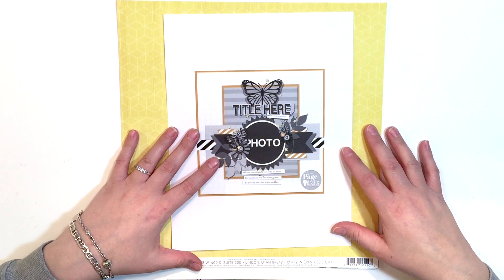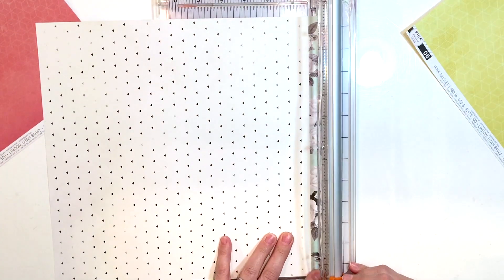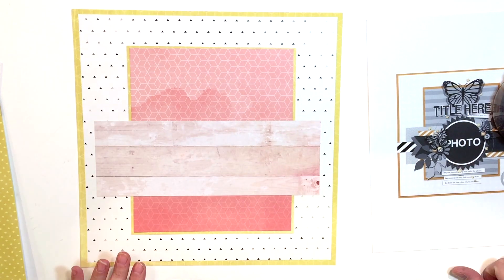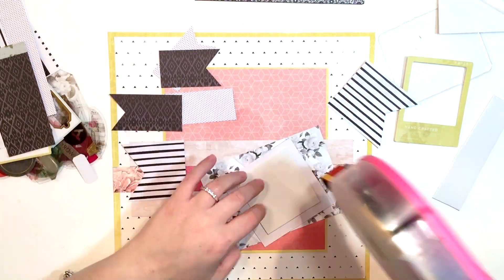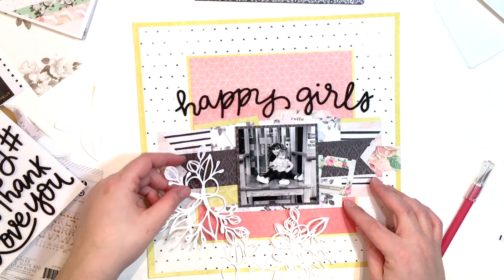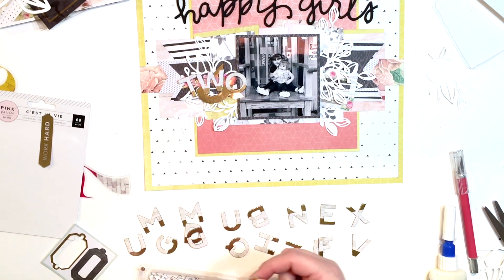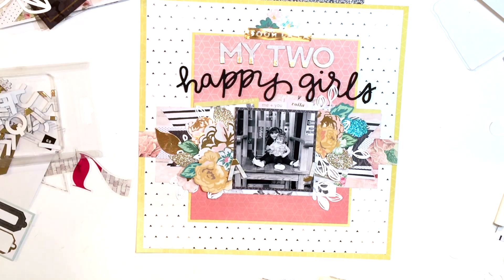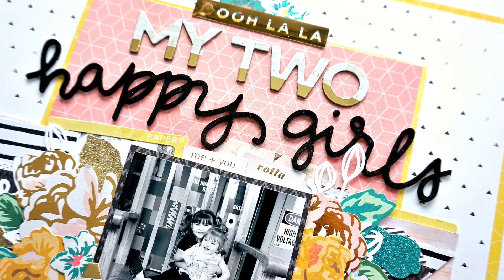Layout Process #90: My Two Happy Girls (Day 1 of 10 Days of Sketches)